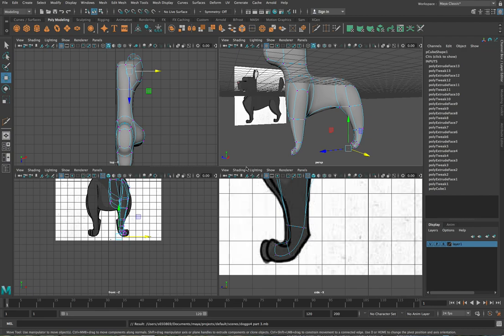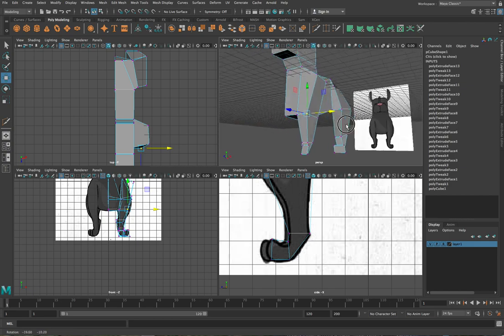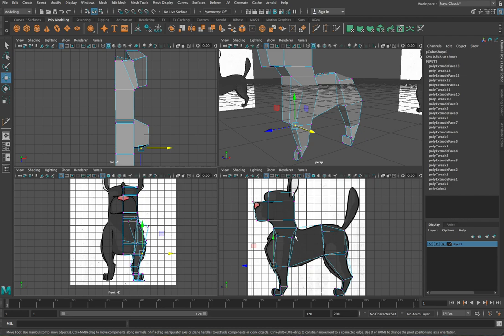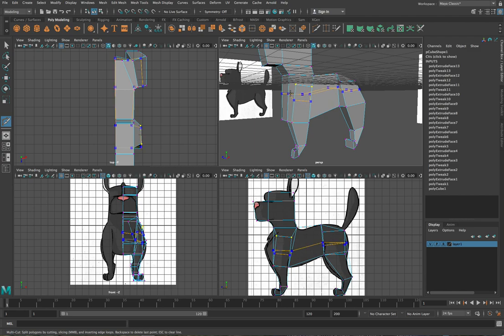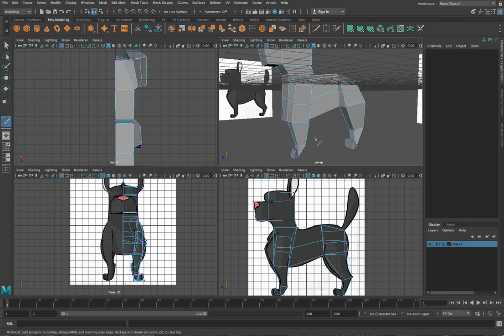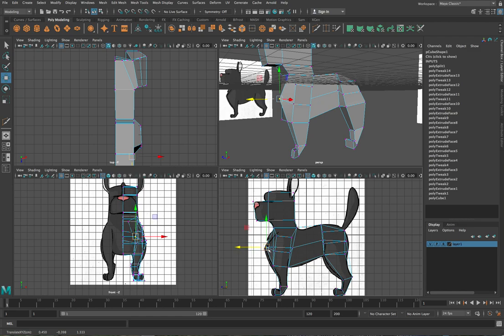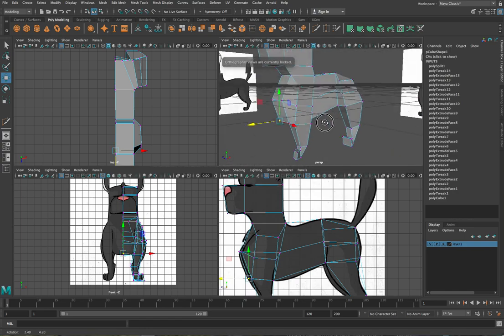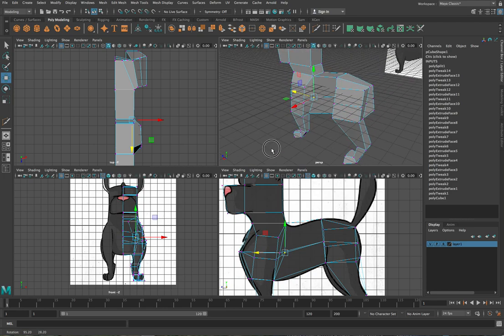W3 3 Add Detail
This is the third part of a 4-part series showing you how to model a dog object.  This video shows you how to add detail to the mesh we created in the previous video.